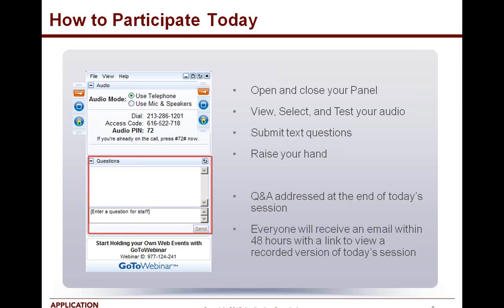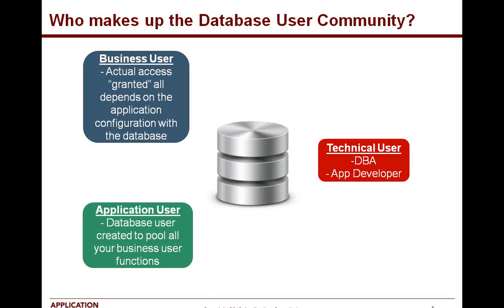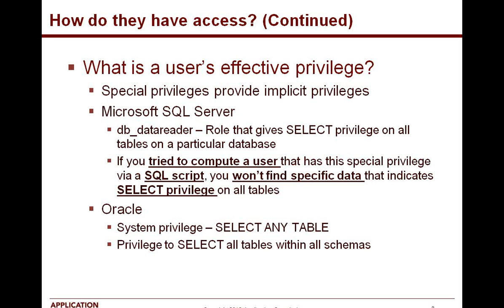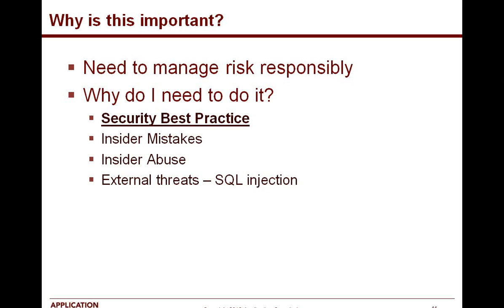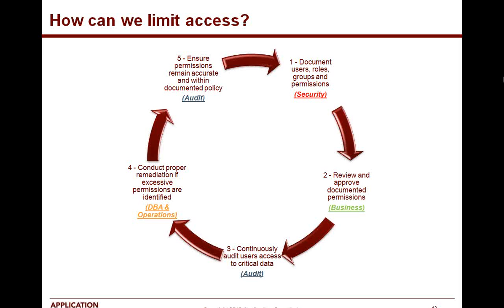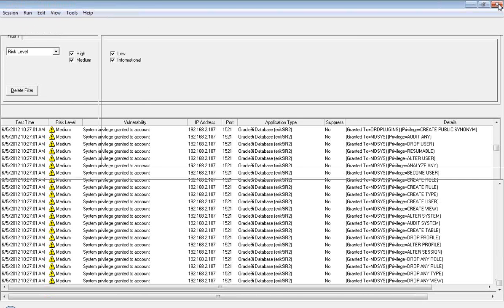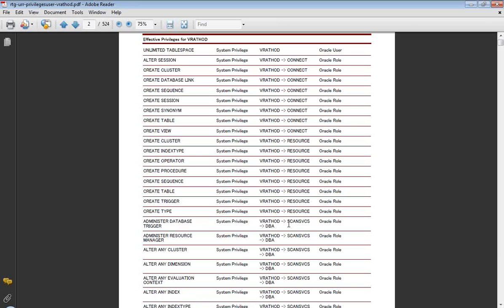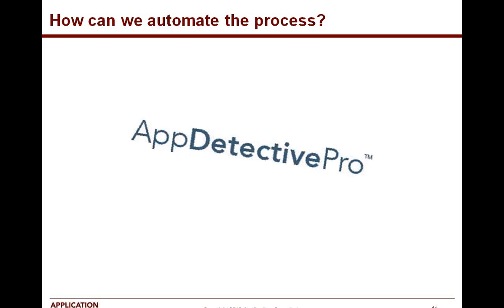Who Has Access to Your Database?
Webinar on Essential Steps to Managing User Privileges and Separation of Duties in the database.  Mark Trinidad, Product Manager presenting.